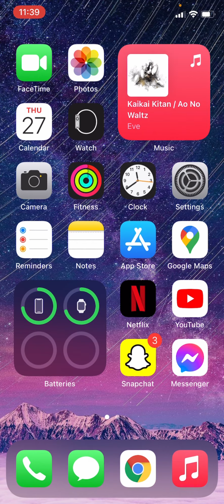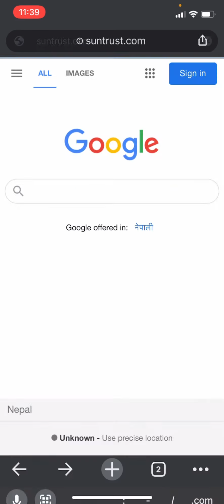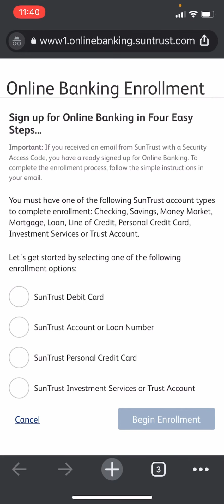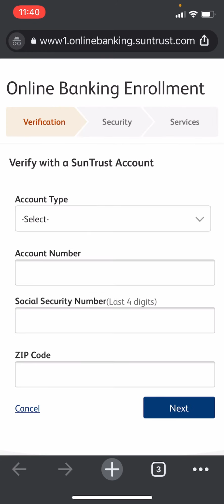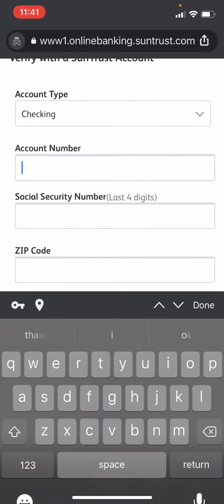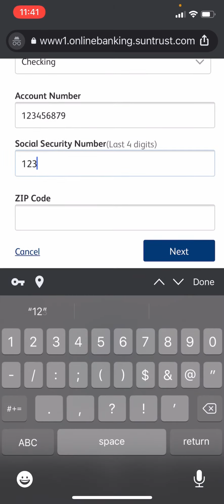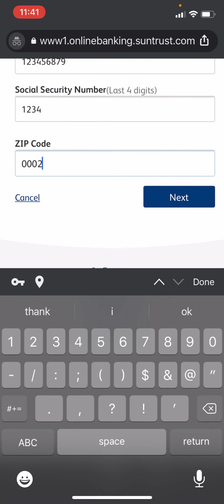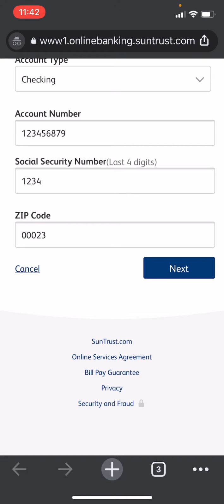Sun Trust Bank Account Registration 2021: How to Create Sun Trust Bank Online Banking Account?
Want to Register to Sun Trust Bank? Do not worry this video will guide you on how to create an account on Sun Trust Bank. Watch the video till the end to know the step-by-step process on how you can register an account. To create an account in Sun Trust Bank:
1. Open a web browser on your phone or desktop.
2. Enter the URL Suntrust.com.
3. Click on the Sign-on button at the bottom of the page.
5. Click on any of the given options to begin the setup process.
6. Click on begin Enrollment.
7. Choose between your account type and enter your account number.
8. Enter your last four digits of your social security number.
9. Enter your Zip code.
10. Once you fill in all your information, click on Next to proceed to another section. That's how you can register and create an account on Sun Trust Bank.